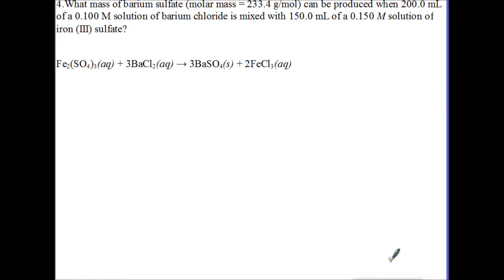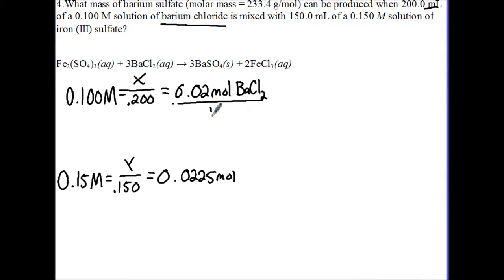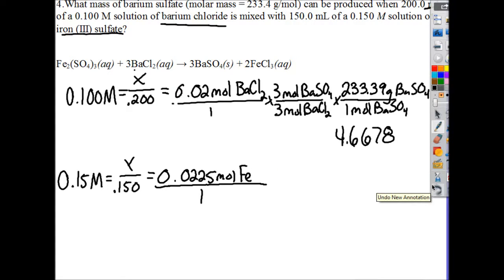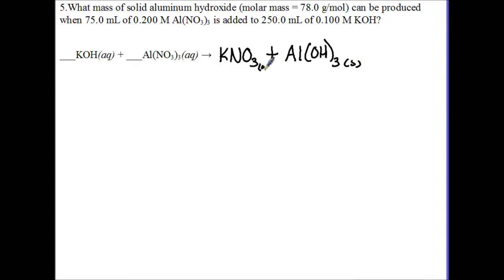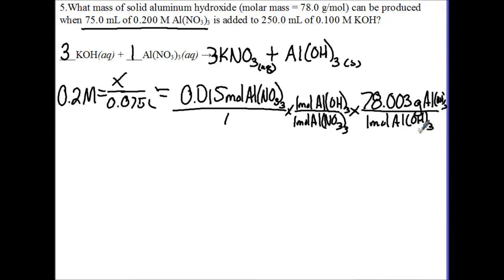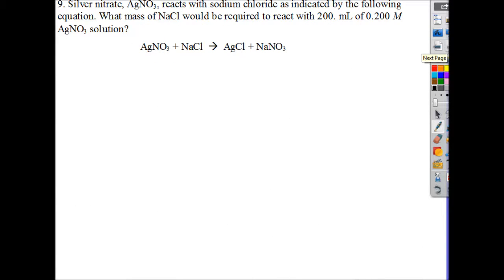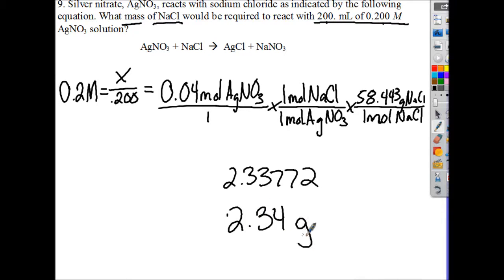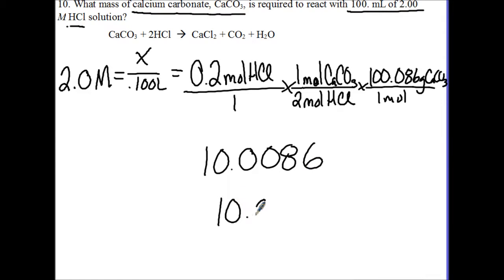solutions test review stoich q4, 5, 9, 10 avi